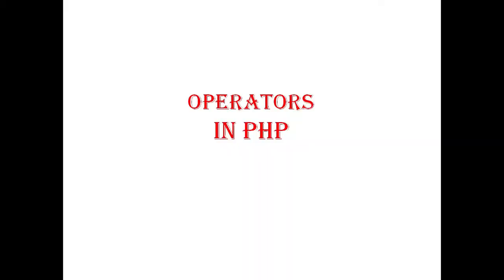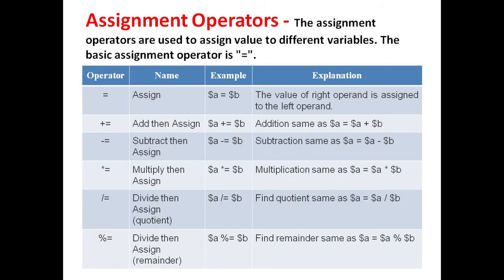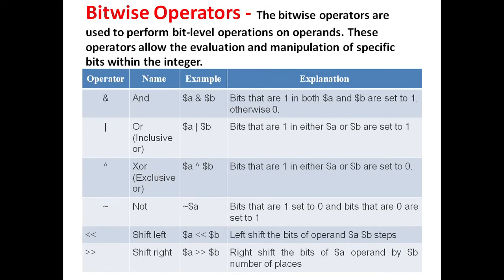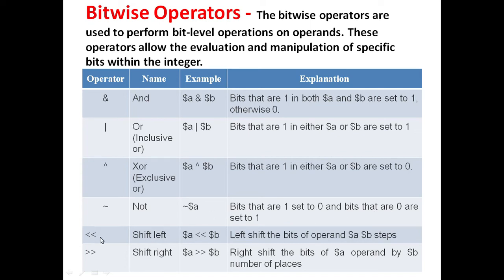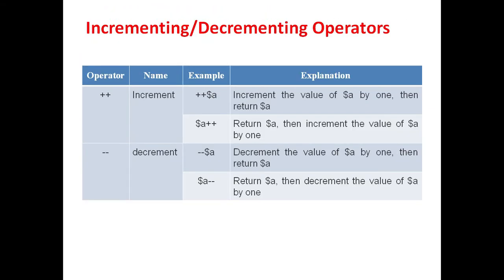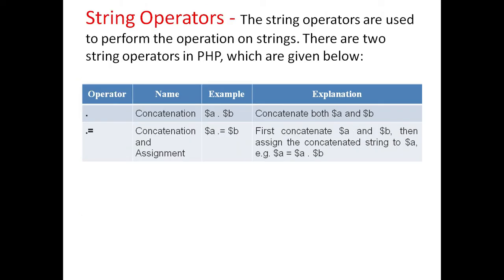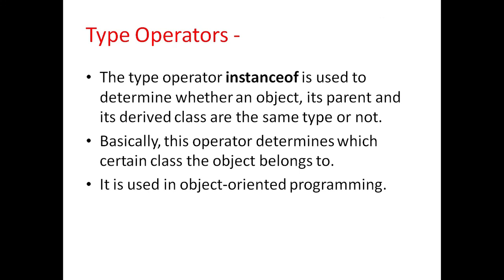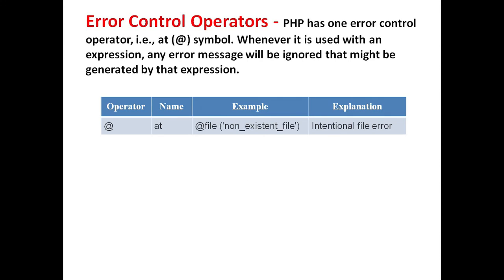Operators In PHP